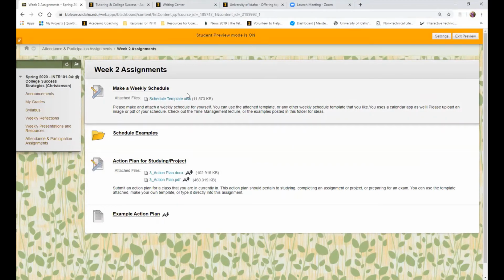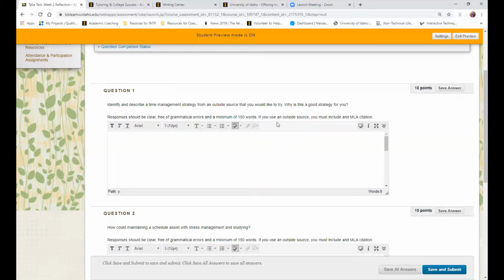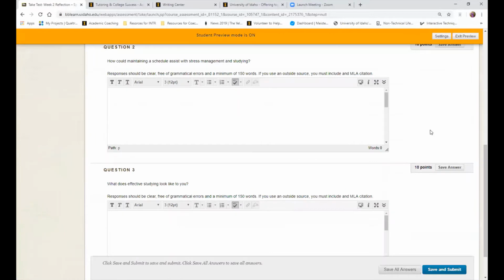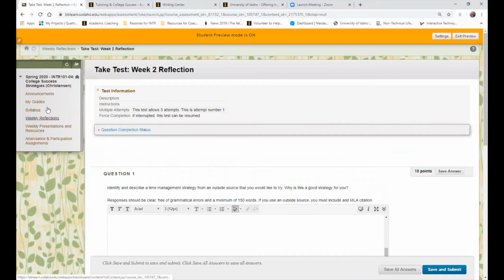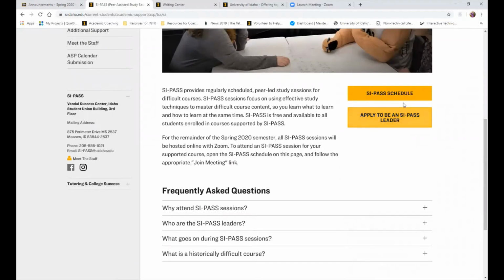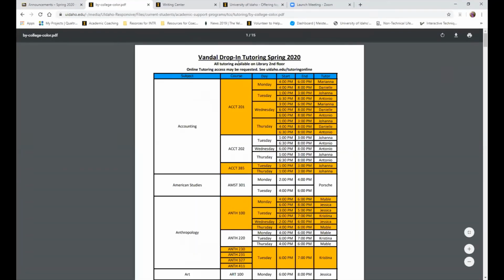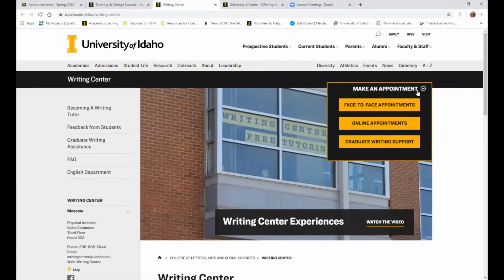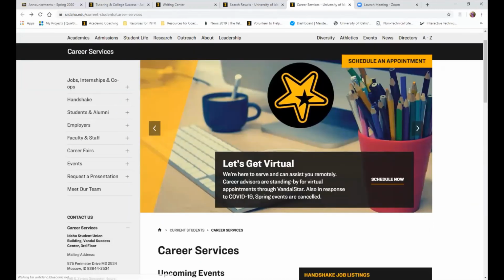INTR 101: Updates for April 3, 2020